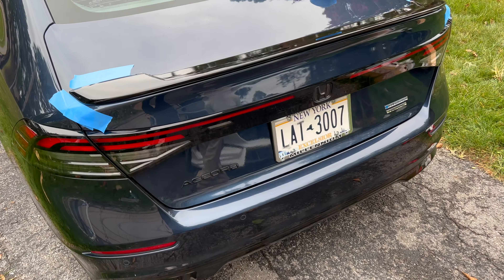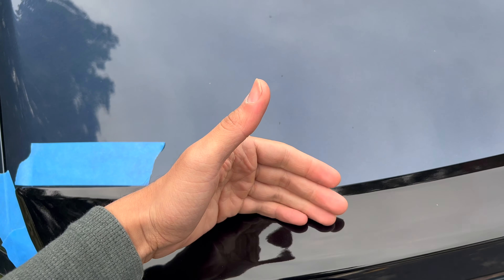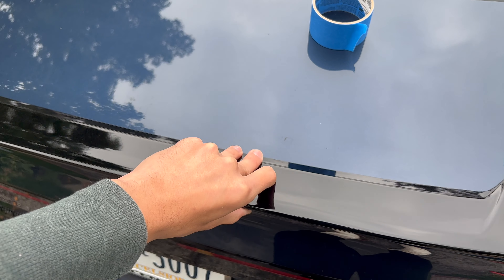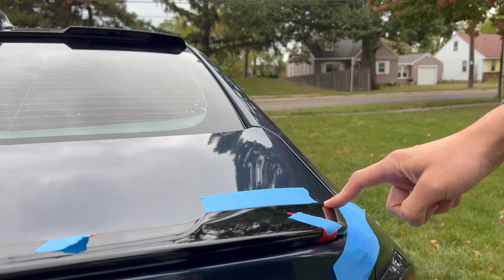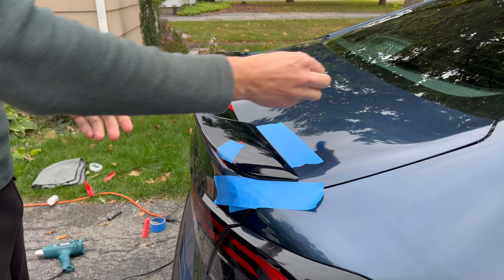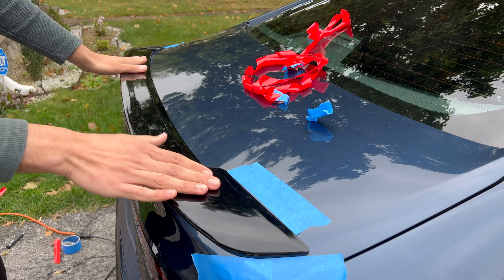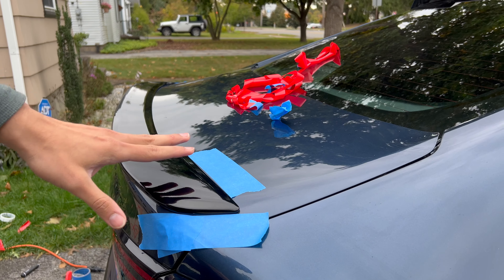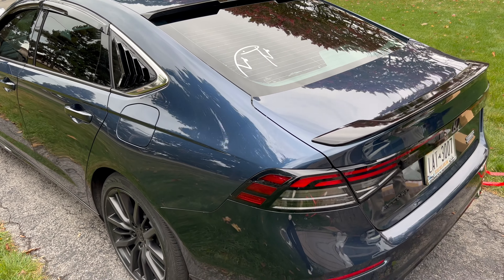2023 honda accord spoiler mod install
installing a gloss black trunk spoiler on a 2023 honda accord. This trunk spoiler fits 2023 honda accord. This also has a carbon fiber finish as well.

Ambient lights
Underglow lights
Footwell lights
Dome lights
Youtube & Netflix module
Grill lights
Reflectors
Sequential Fog lights
Starlights
Hood Led RGB
Tail lights
Exhaust